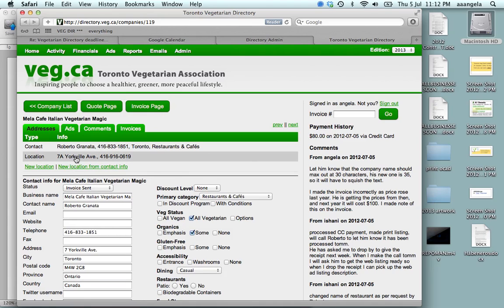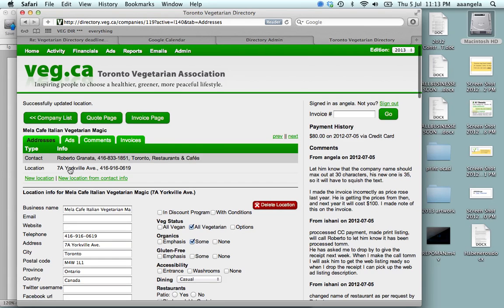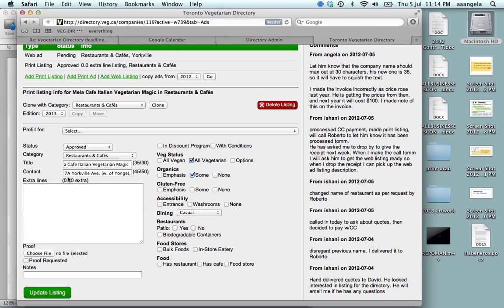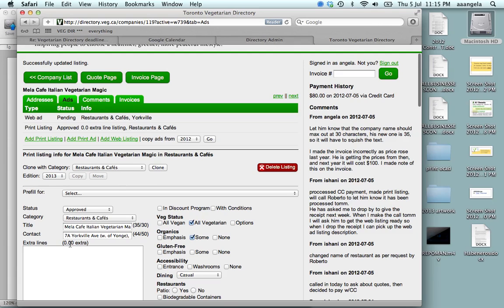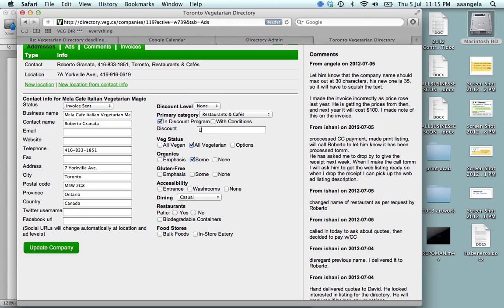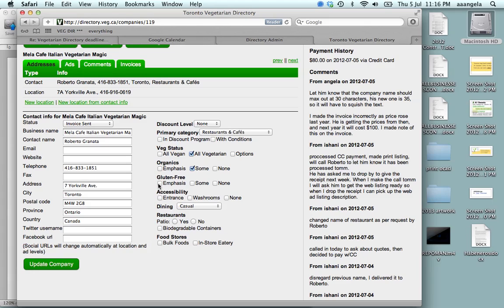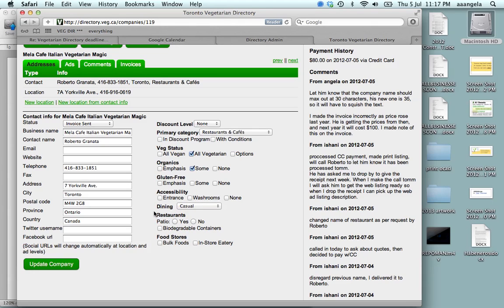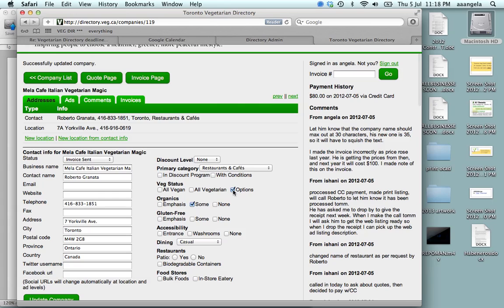name changes to companies in Database